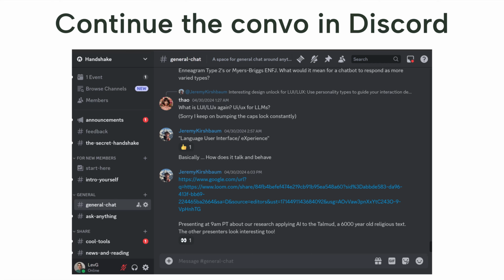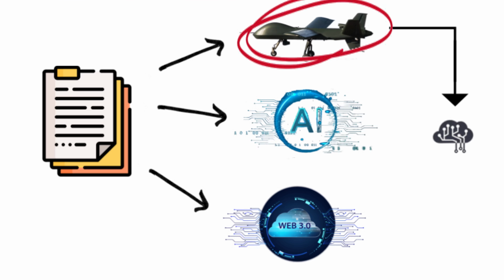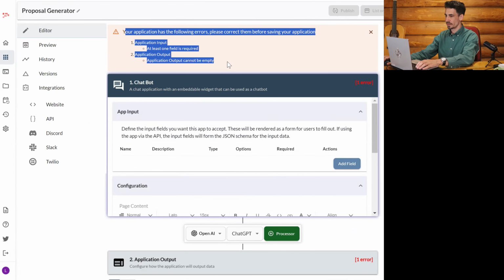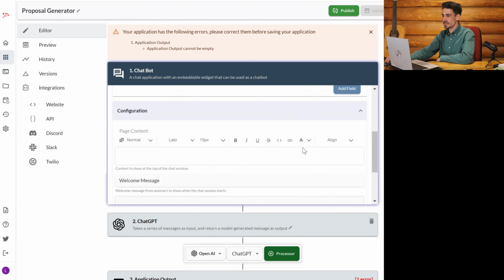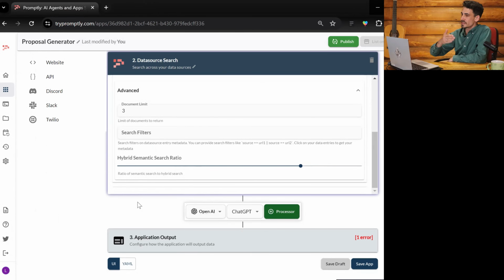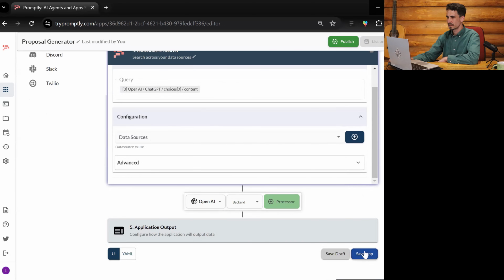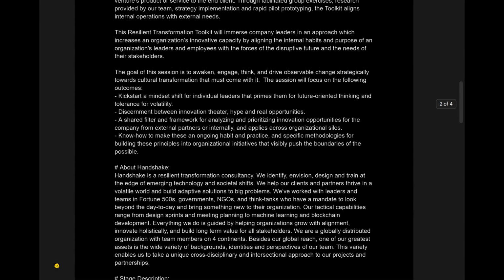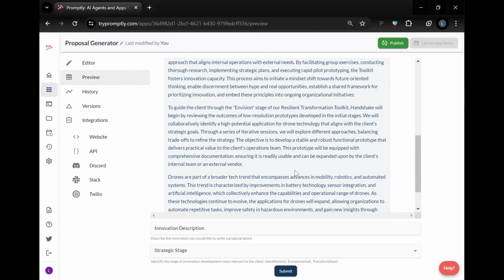Build a specialized RAG generator with Promptly (AI Agents Design class 1)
In this video we will show you how to create a custom content generator, without a single line of code! We'll cover essential skills for creating no-code AI applications:
- Practicing 4 types of information embedding methods
- Working with different toggles available in RAG applications
- Develop prompts which maximize insight from your dataset
These techniques are invaluable for automating tasks, enhancing decision-making processes, and creating scalable AI solutions.

Chapters in video:
00:00-01:19 Introduction
1:19-3:36 What we will create
3:36-6:48 Types of info handling used
6:48-11:29 How RAG works
11:29-16:19 Stages of app development
16:19-19:52 Introduction to Promptly
19:52-59:56 Walkthrough